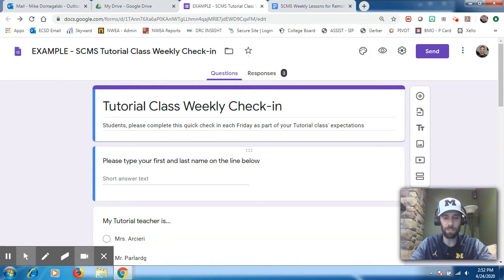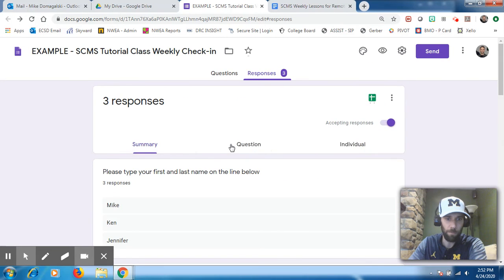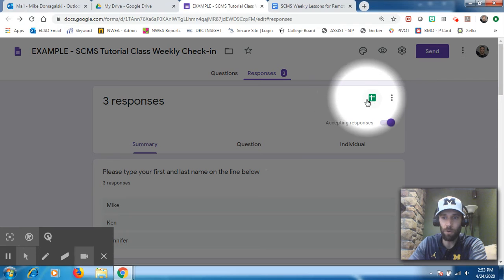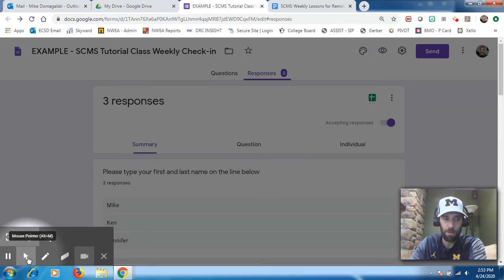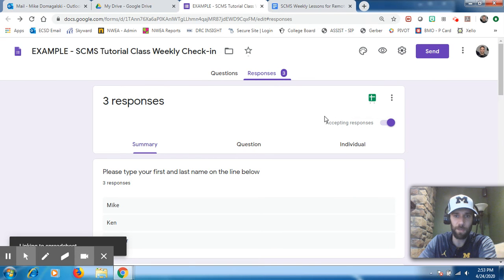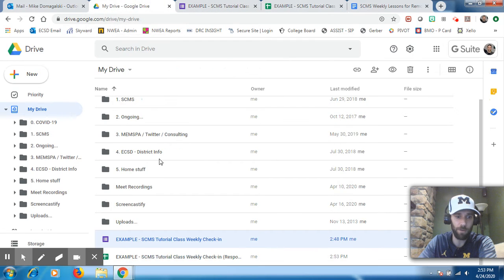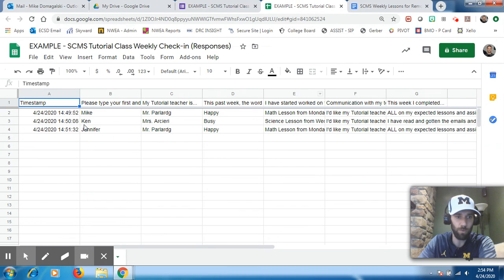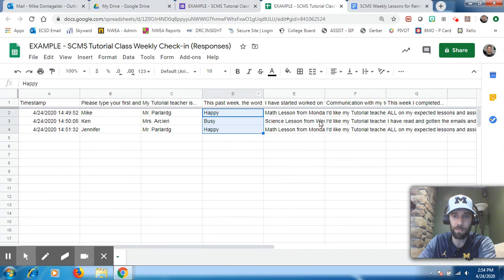How to see the Responses from a Google Form (converting response to Google Sheets as well)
How to see the Responses from a Google Form